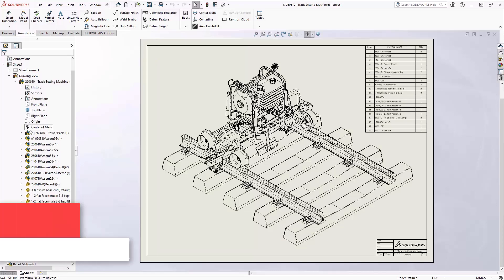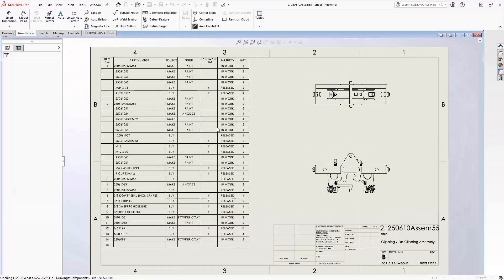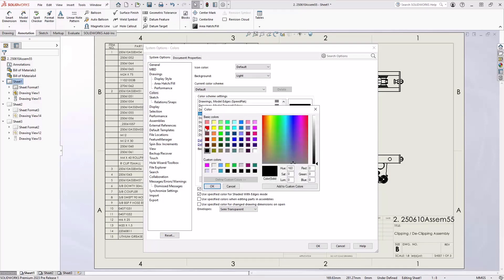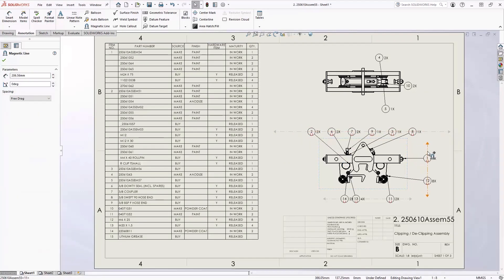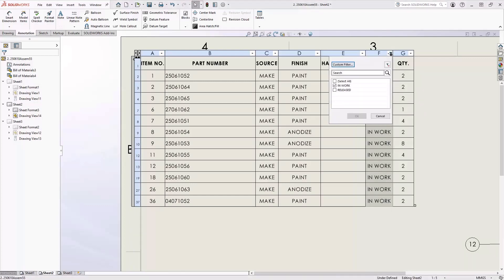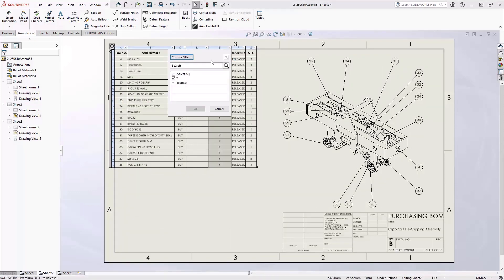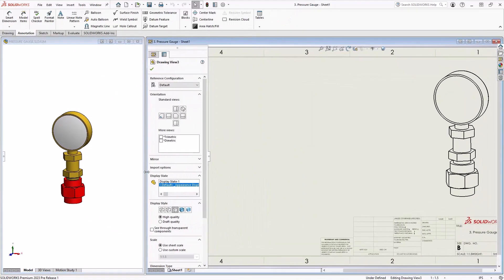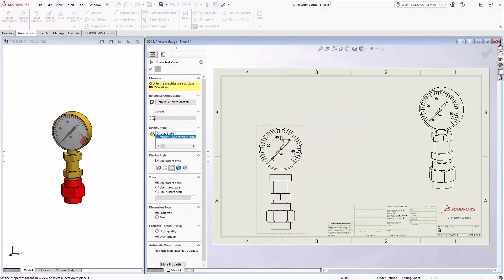Drawing Enhancements - What's New in SOLIDWORKS 2023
Open drawing files directly from common locations including a BOM row, a drawing view, or the feature manager design tree.  This saves the extra step of opening a model and then opening its drawing, allowing you to work in a drawing-centric way rather than a model-centric approach.  Manually added rows or modified values can be set to highlight in a different color to make it clear when the calculated values are not being used.  Modified values can be reverted to calculated the calculated value in one step.  Add quantity modifiers to all balloons automatically when adding balloons to an entire view or customize them individually for more control.  BOM filtering, including advanced logic, makes it easy to create a targeted BOM for certain types of components.  Filter by vendor, operation, material or any other relevant value to display only the data needed for that sheet.  Transparent components in the part or assembly environment can now propagate the transparency display to drawing views for more realistic visual displays of clear or transparent components.